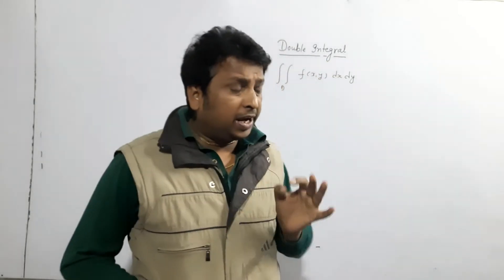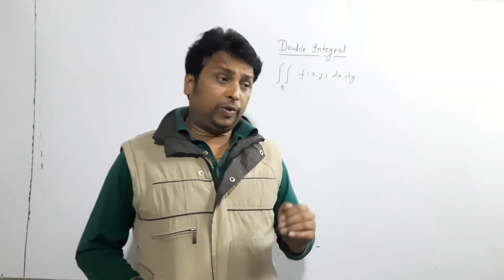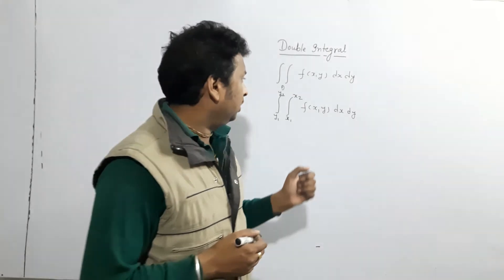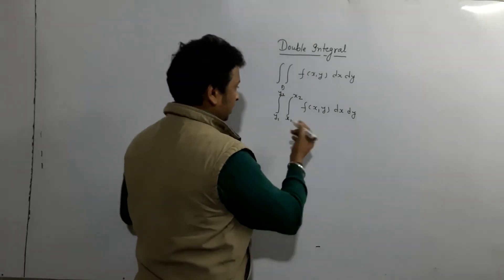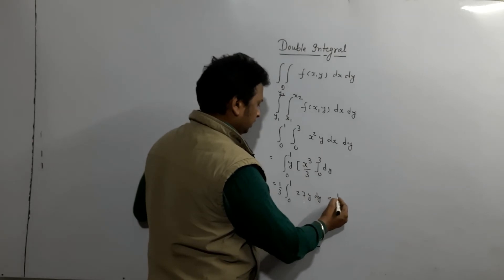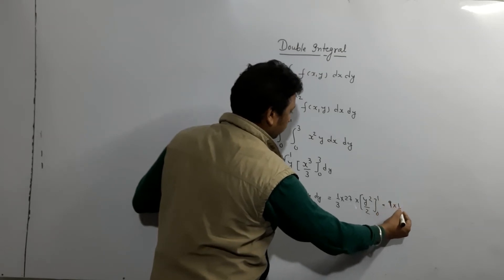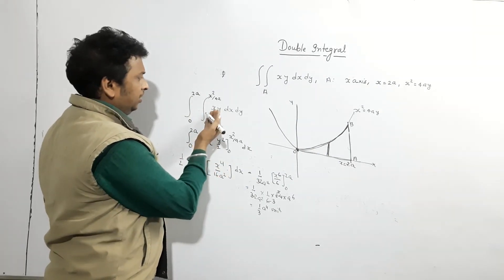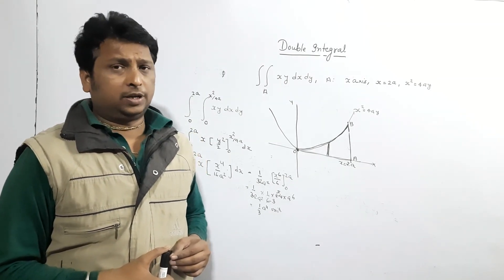Double Integral || By Dr. Pankaj Shukla || RIM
Here we present to you our Lecture on Double Integral.